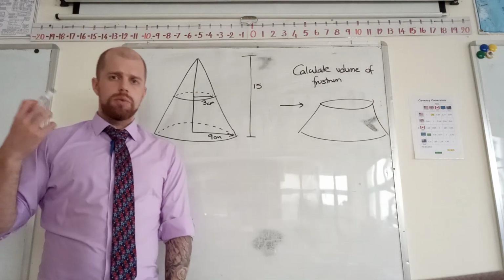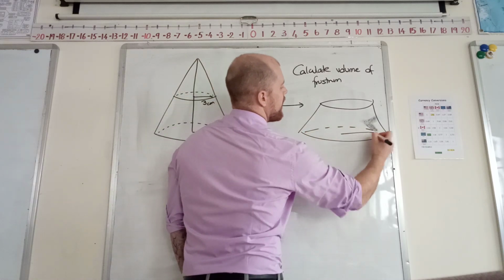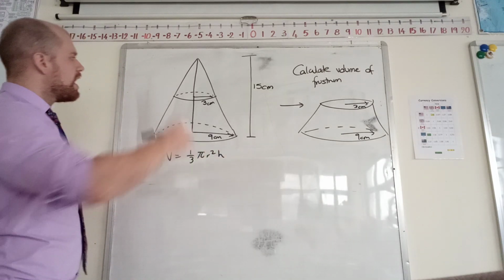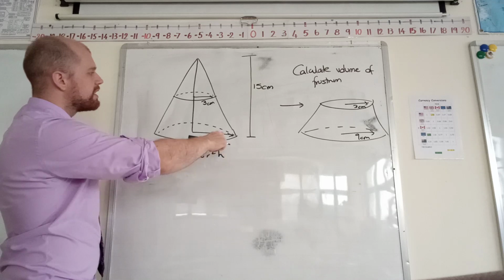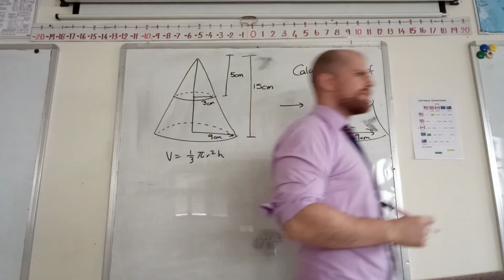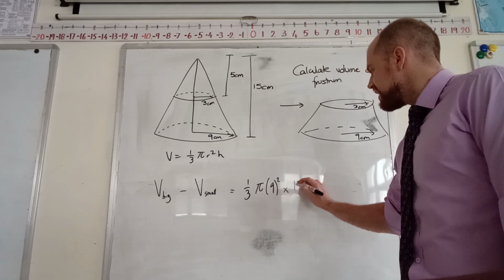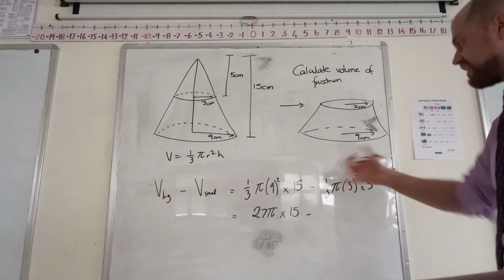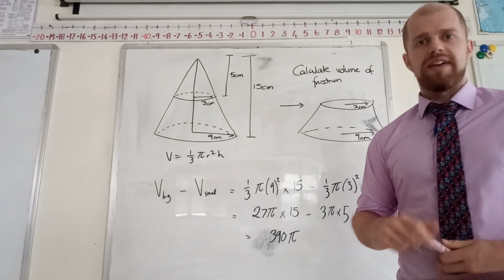GCSE Mathematics - Calculating volumes of frustums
Learn how to calculate the volume of a frustrum. This is necessary knowledge to pass your GCSE Mathematics exam!